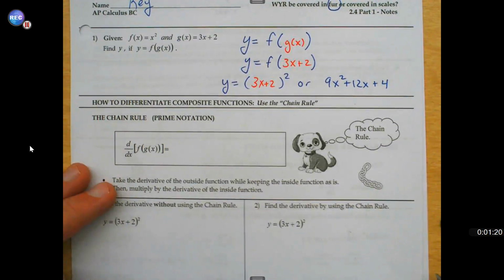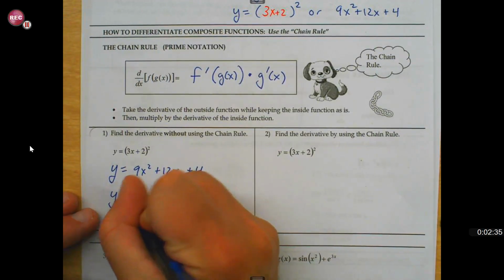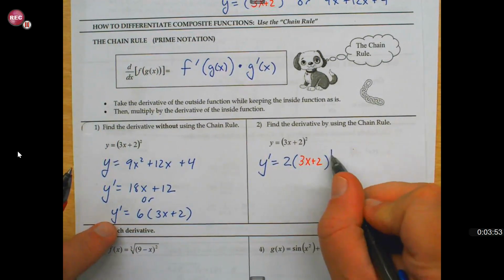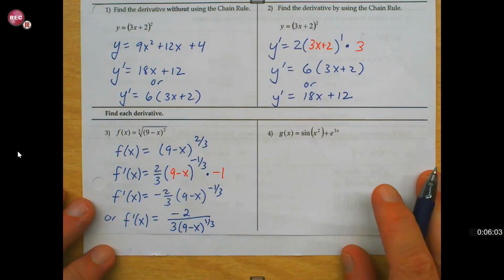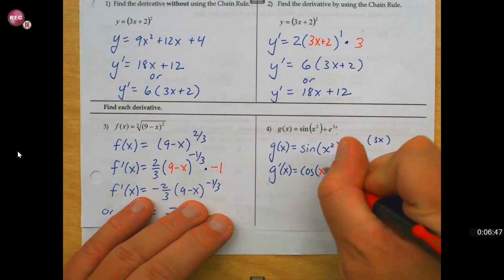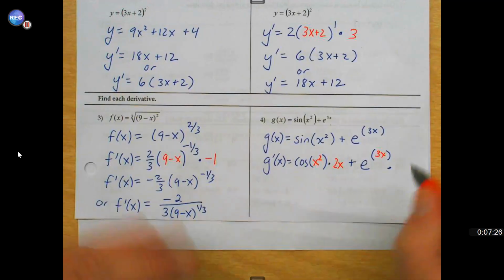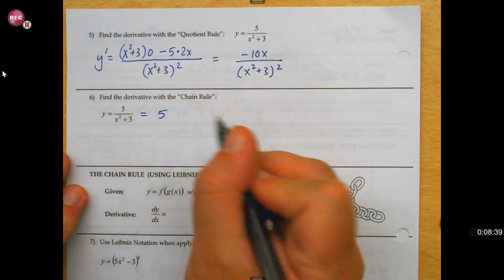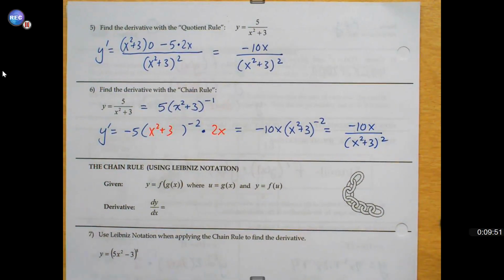APBC 2.4 Part 1 - Video Lesson